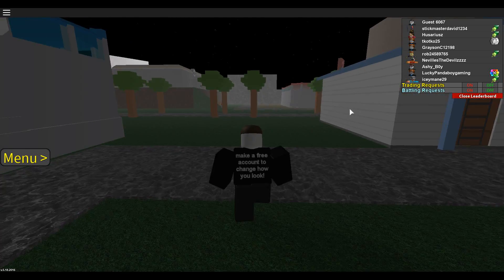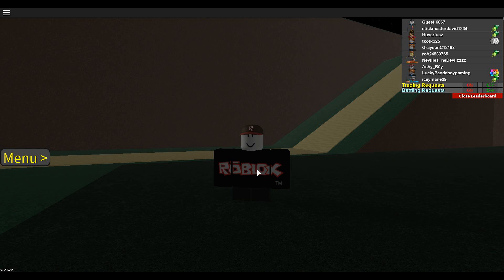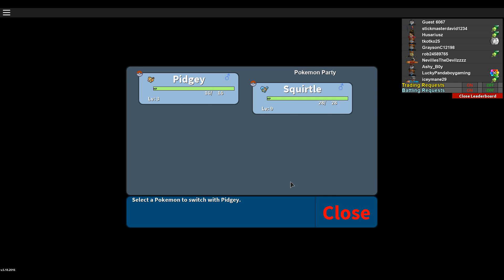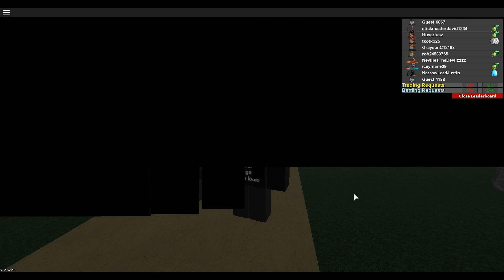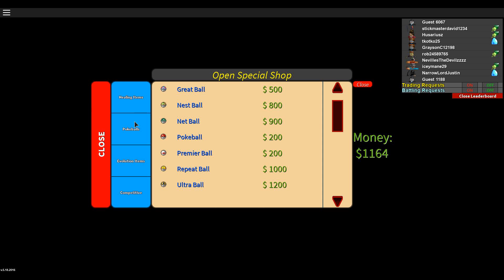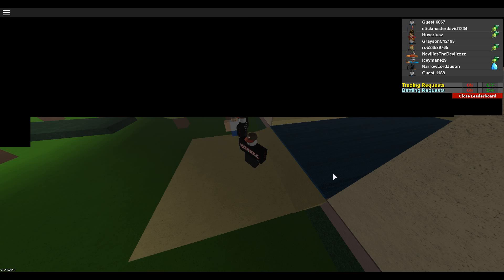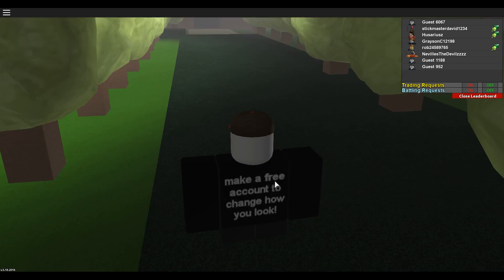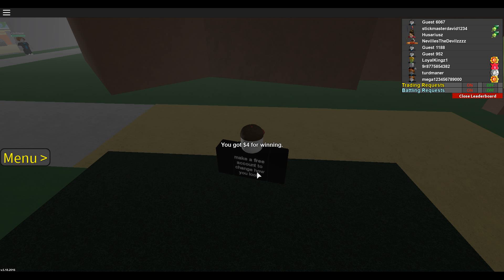roblox pokemon ep 2! (traning my pokemons)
all songs in this vidio are used for comdey reasons